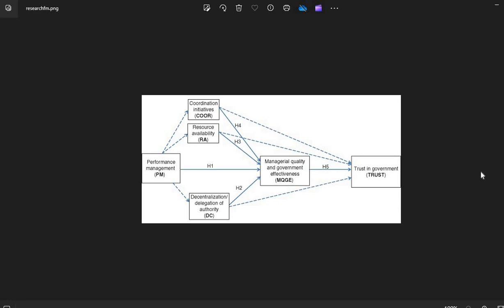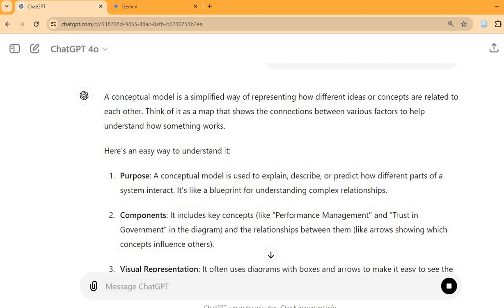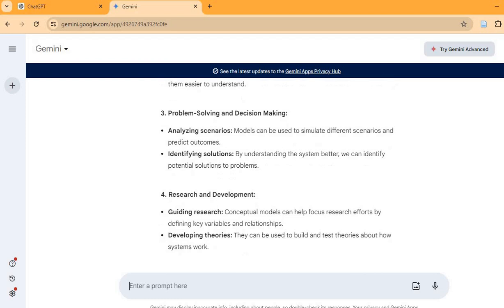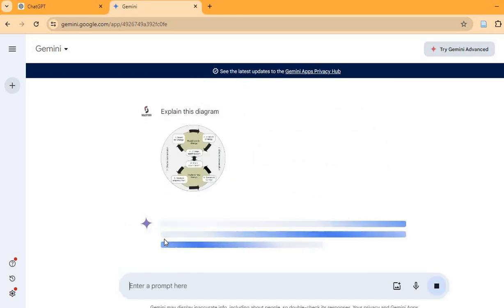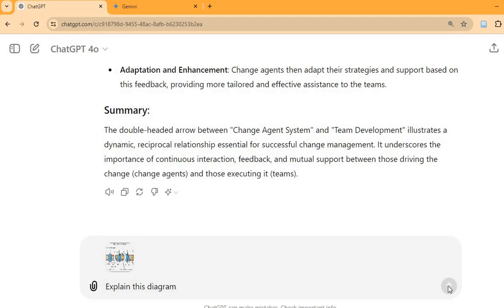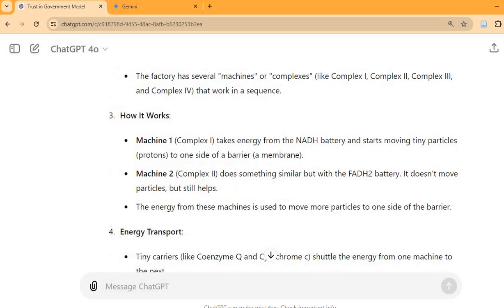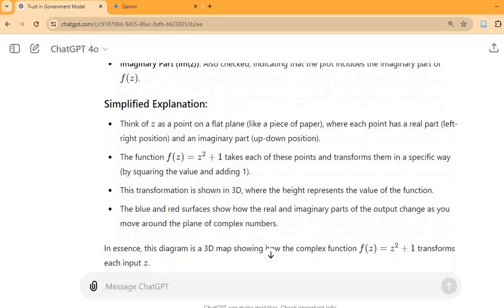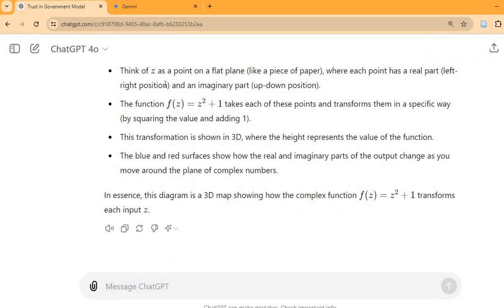Understanding Diagrams with ChatGPT and Gemini [Demonstration]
ChatGPT and Gemini can be used to explain diagrams.
In this video, I demonstrate how ChatGPT and Gemini can be used to understand diagrams. I compare their performance for various diagrams.